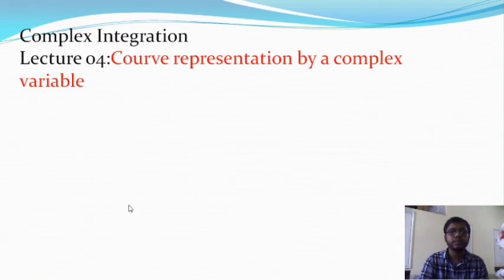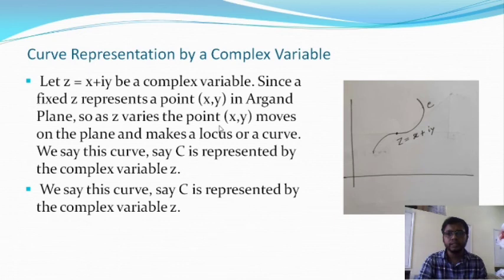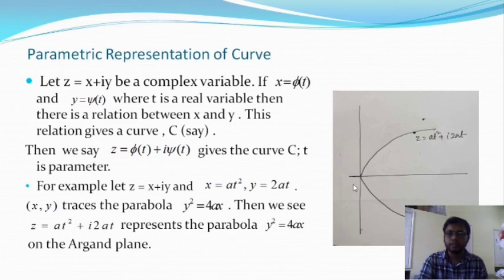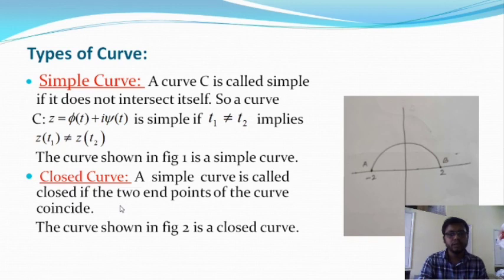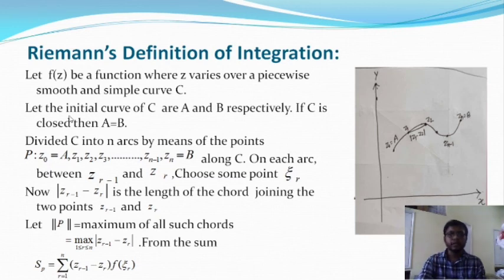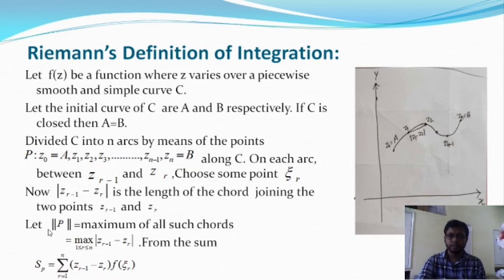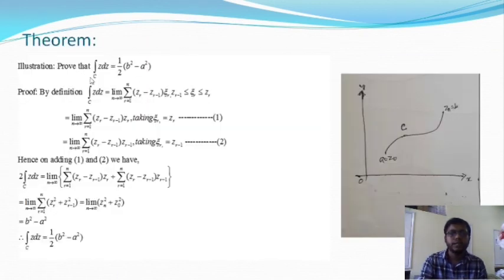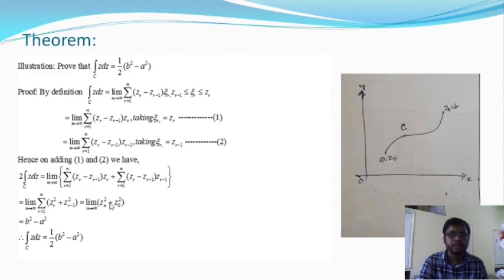Lecture 04_part1(Curve Representation by a complex variables))